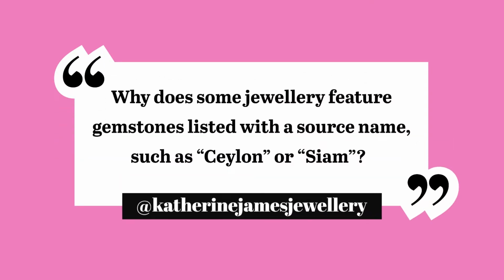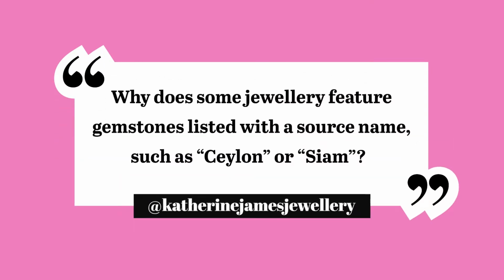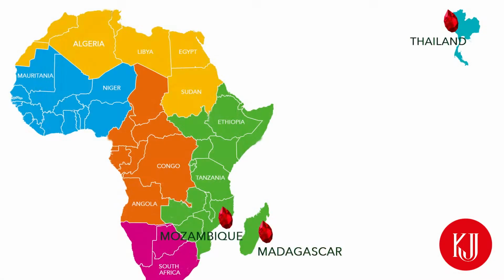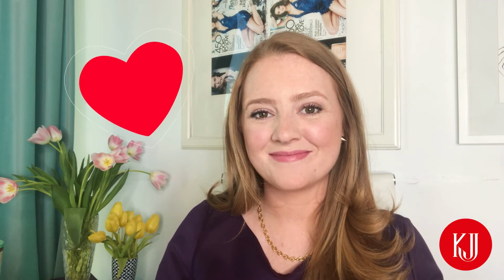Q&A: Why is Source Important When it Comes to Certain ColouredGemstones?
We answer your questions about what exactly CeylonSapphires KashmirSapphires, or BurmeseRuby or SiamRubies really are and why they're important. What do sources such as Colombia, Zambia, Sri Lanka, Myanmar, Thailand, Australia, Mozambique, and Madagascar have to do with the coloured gemstones that are mined there, and what does it have to do with their value?